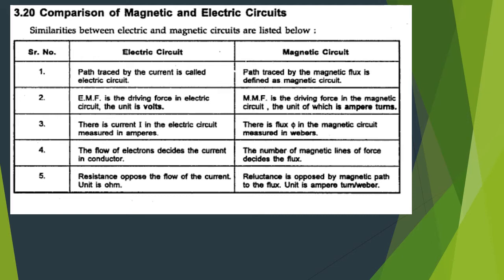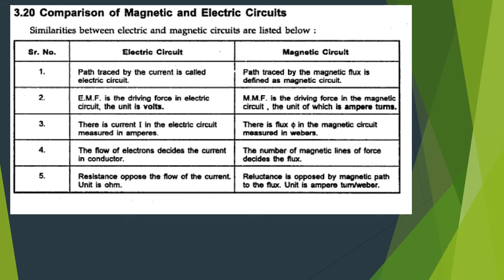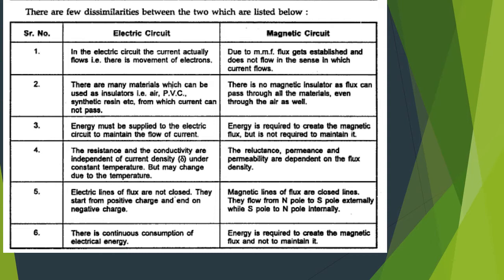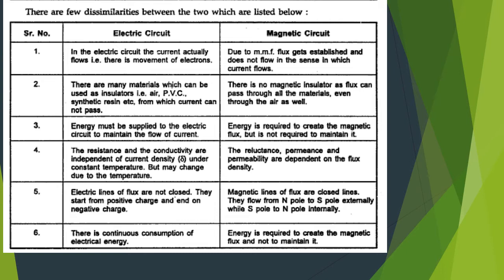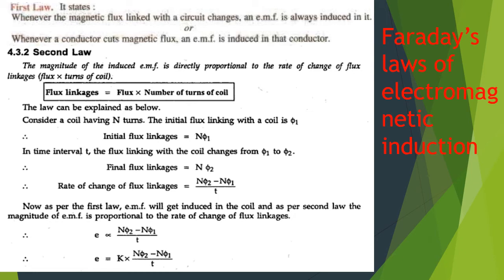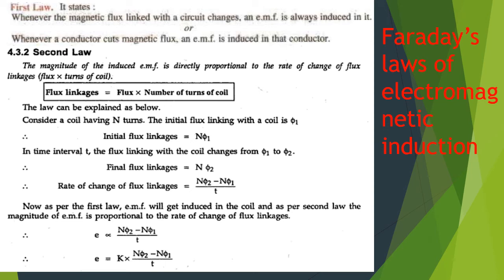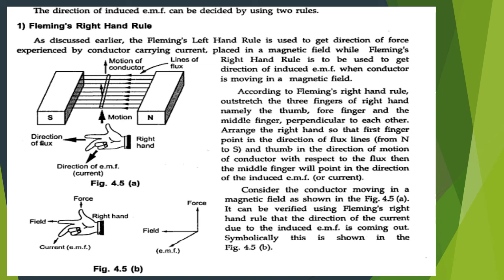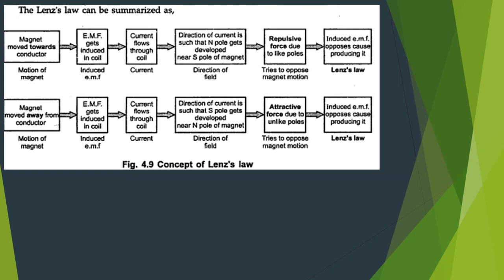L 3,faraday laws of electromagnetic induction ,similarities and dissimilarities of electric & mag.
L 3,faraday laws of electromagnetic induction ,similarities and dissimilarities between electric & magnetic circuit, Fleming right and left hand rule, Lenz law,